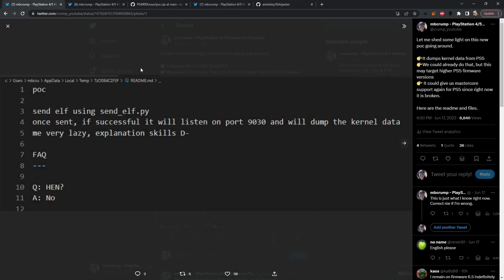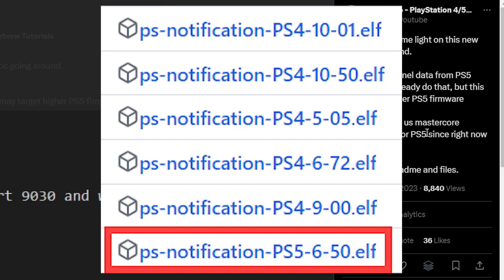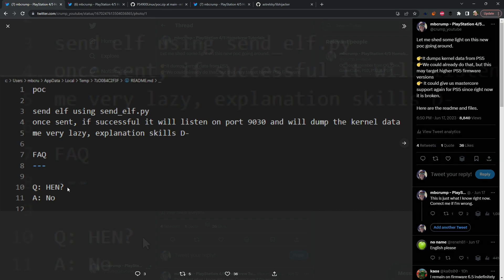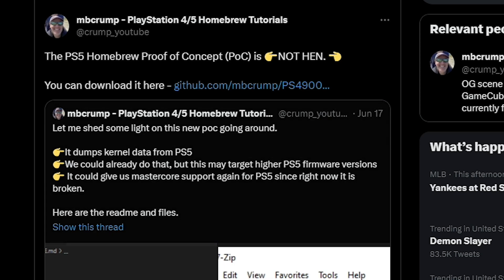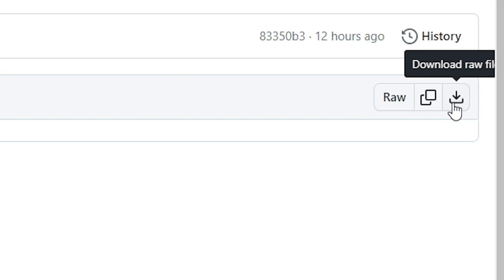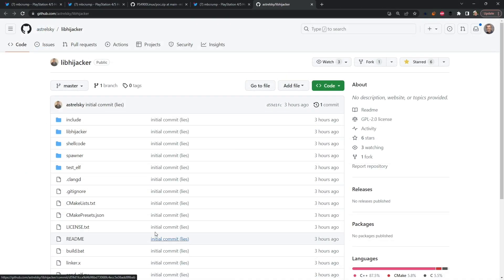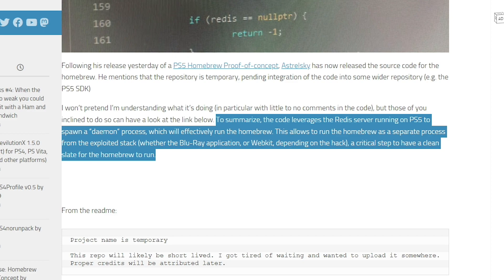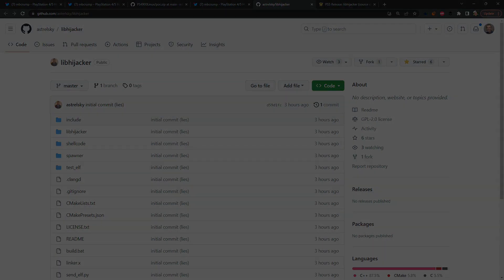What is the PoC everyone is talking about?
(7) mbcrump - PlayStation 4/5 Homebrew Tutorials on Twitter: "Let me shed some light on this new poc going around. 👉It dumps kernel data from PS5 👉We could already do that, but this may target higher PS5 firmware versions 👉 It could give us mastercore support again for PS5 since right now it is broken. Here are the readme and files. / Twitter

(7) mbcrump - PlayStation 4/5 Homebrew Tutorials on Twitter: "The PS5 Homebrew Proof of Concept (PoC) is 👉NOT HEN. / Twitter

(7) mbcrump - PlayStation 4/5 Homebrew Tutorials on Twitter: "The source code is out to the PoC / Twitter